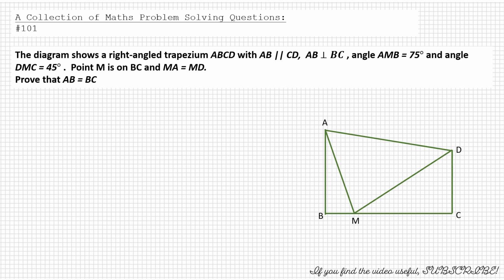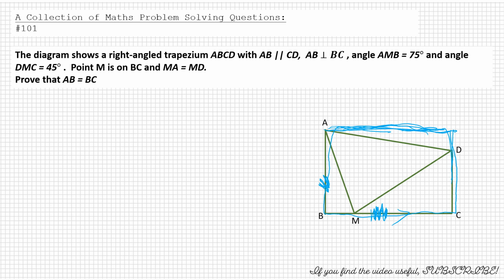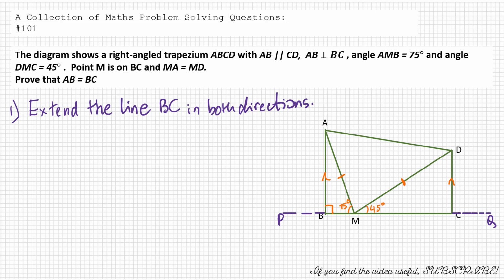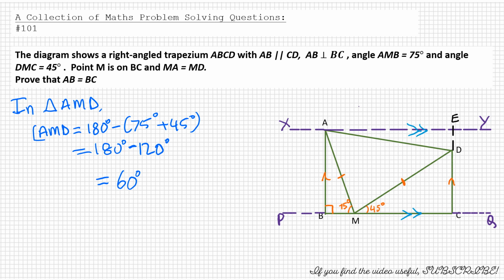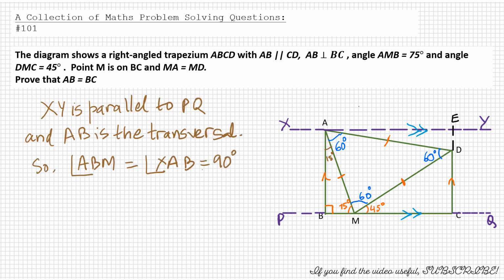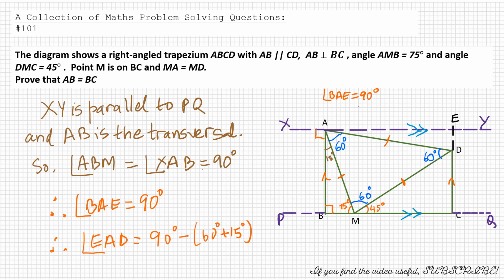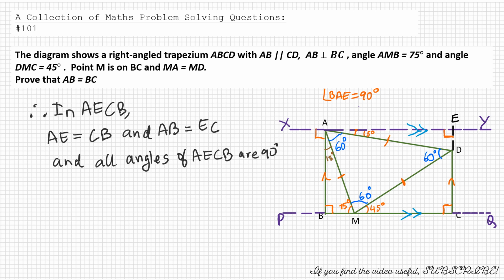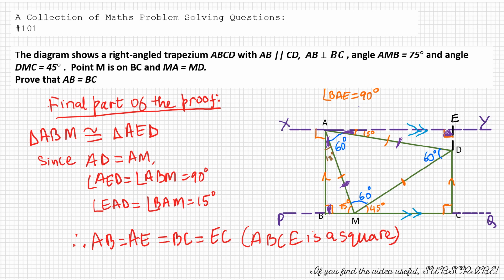A Collection of Maths Problem Solving Questions:#101 (Geometry Proof)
The diagram shows a right-angled trapezium ABCD with AB || CD,  AB ⊥𝑩𝑪 , angle AMB = 75° and angle DMC = 45° .  Point M is on BC and MA = MD.
Prove that AB = BC